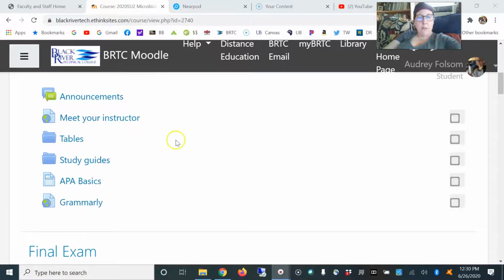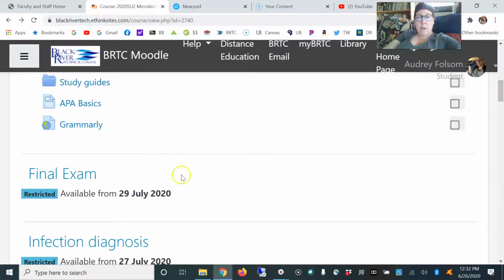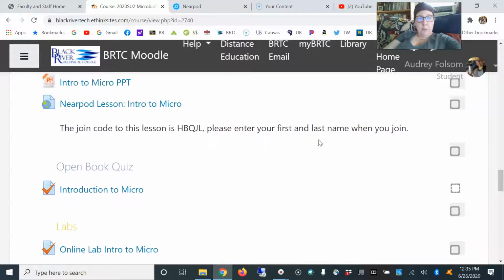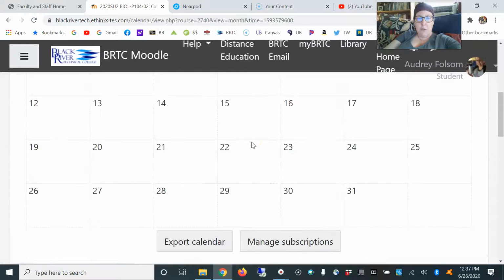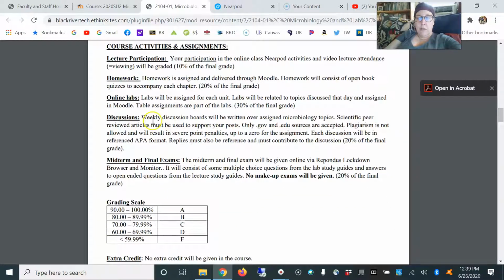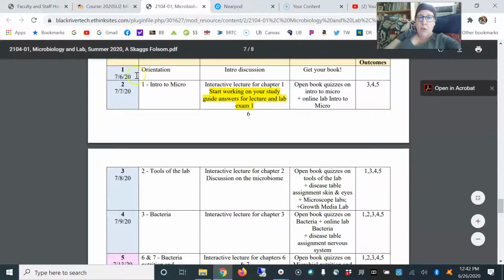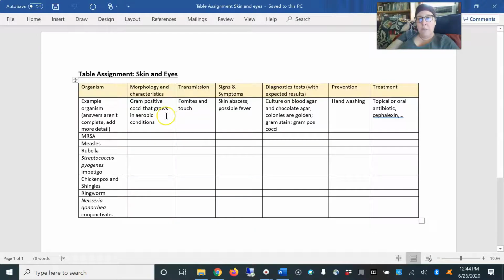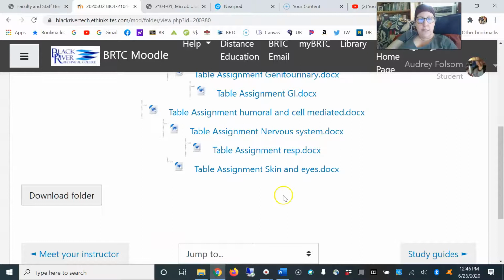Micro Orientation BRTC